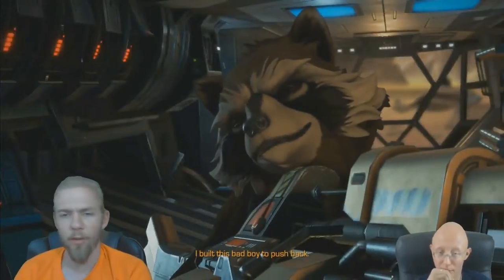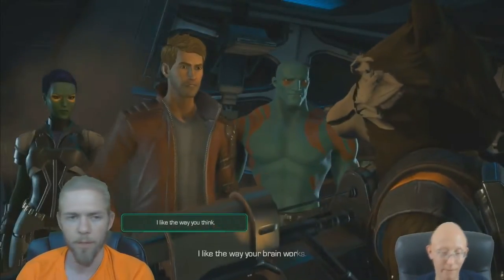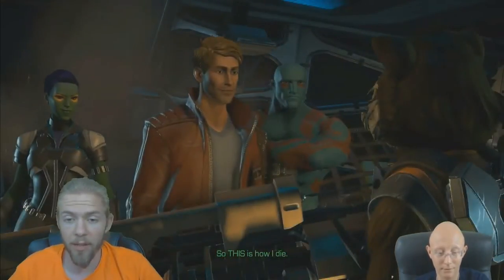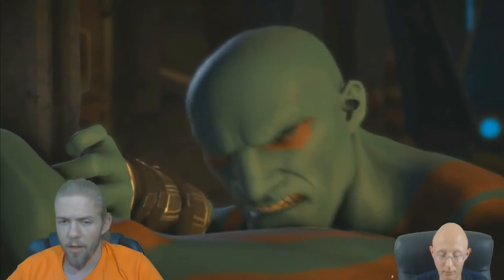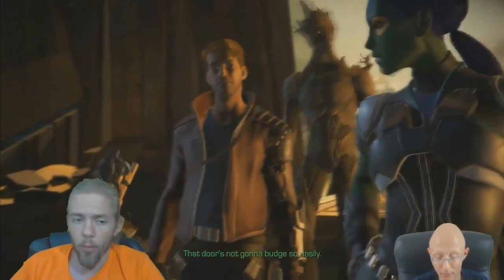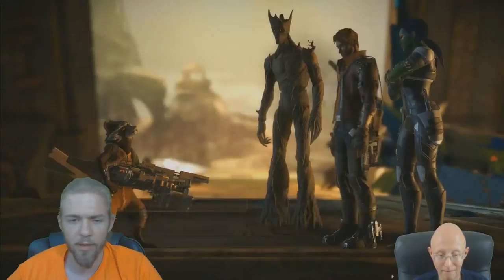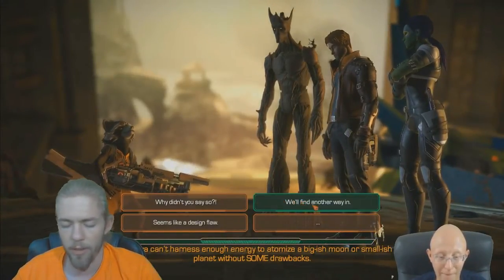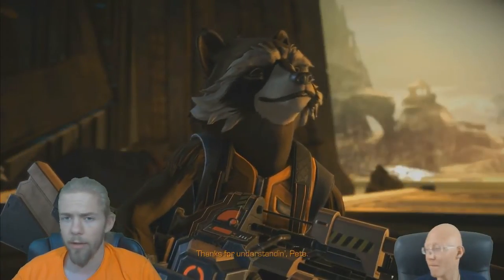Guardians of the Galaxy | Episode 1 | Tangled Up In Blue | Review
Join us in another review of one of our games. In this one we are going to be reviewing the first episode of Telltale games' Guardians of the galaxy series - Tangled up in blue. Enjoy!

Welcome to another let's play video of Guardians of the Galaxy with Perseus by Projects, join us on our adventures through games.

Guardians of the Galaxy: The Telltale Series is an episodic graphic adventure video game series developed and published by Telltale Games. Based on Marvel Comics' Guardians of the Galaxy comic book series, the game's first episode was released in April 18, 2017.
The plot centers on the Guardians finding an artifact of great power that each individually covets, but must protect it from the malicious Kree Hala the Accuser who wants it for herself.